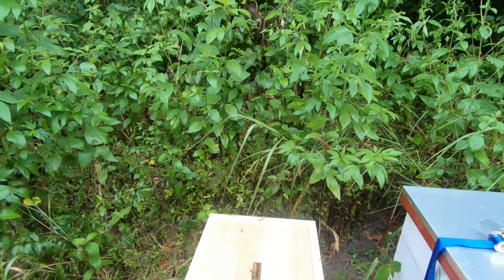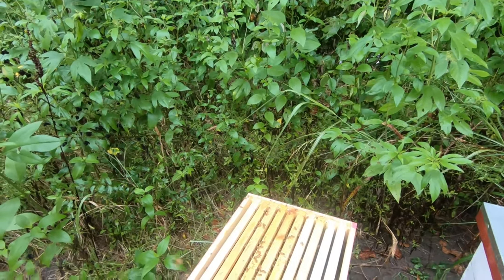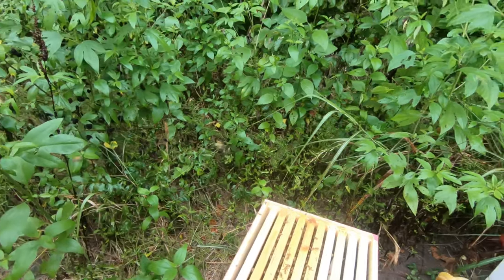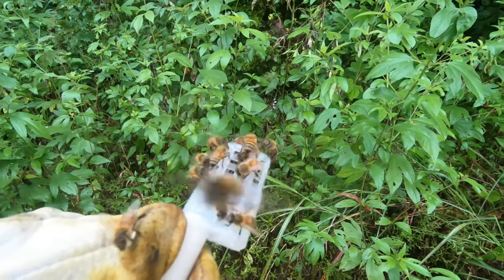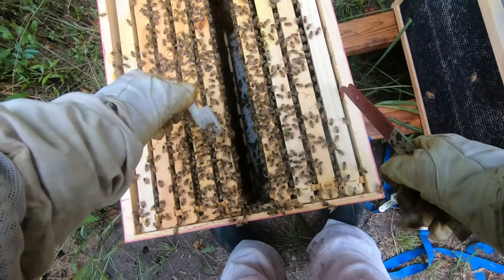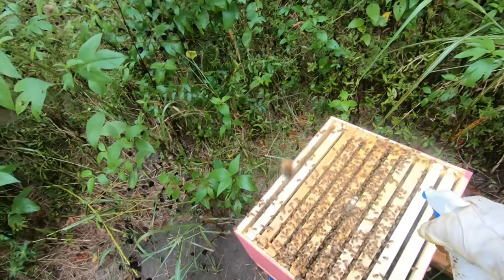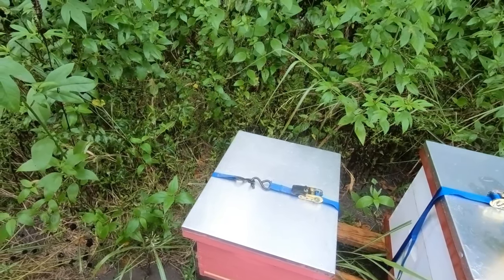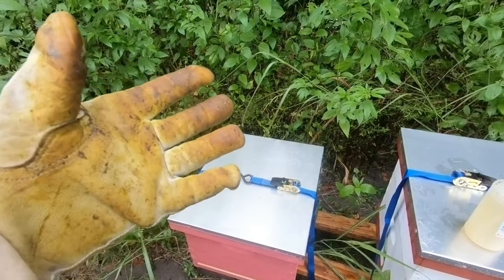Introducing a new queen to queenless hive. New queen piping!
Here I go over the basics of introducing a new queen to a queenless hive and how to tell that they should accept her. as youtube has turned off my comments and refuses to re-enable them. Here's the products I use. If you shop these links it helps me out

Queen Marking Pens